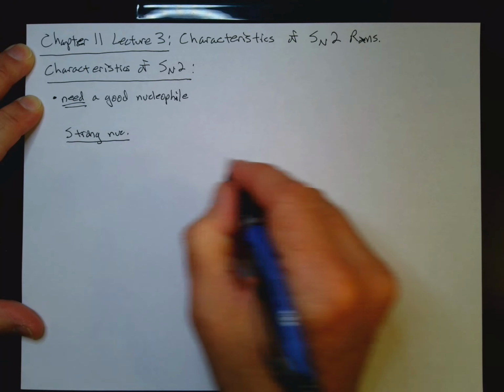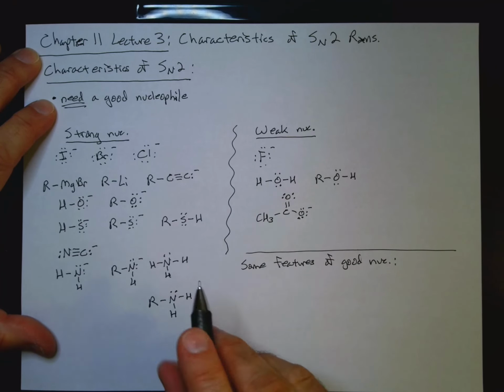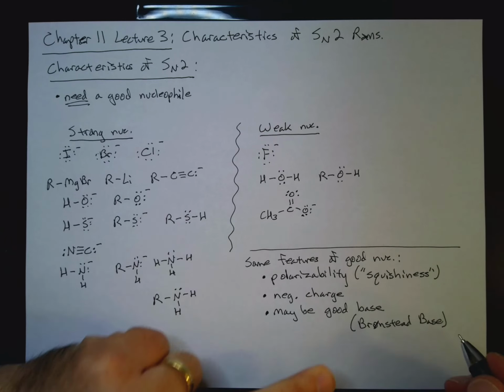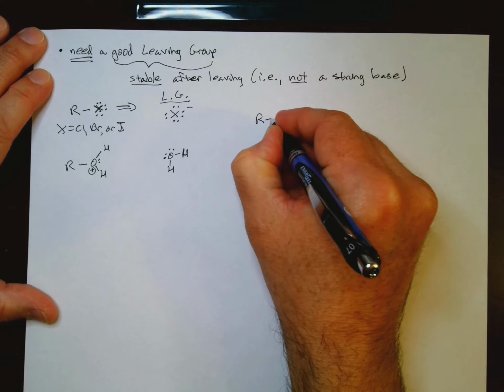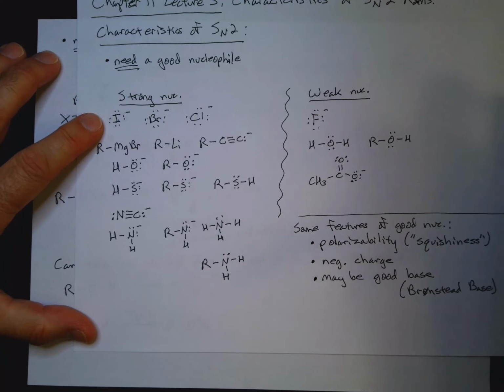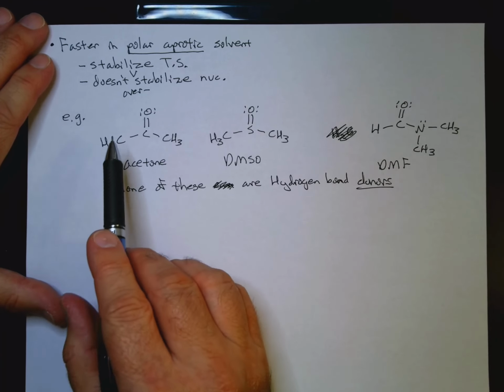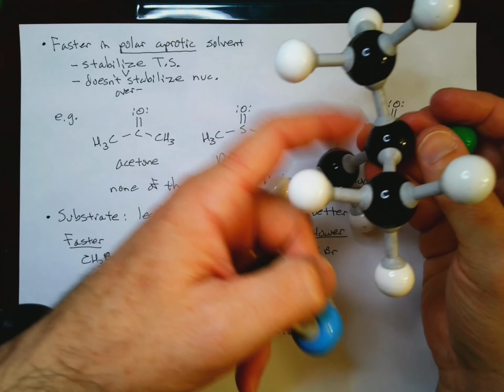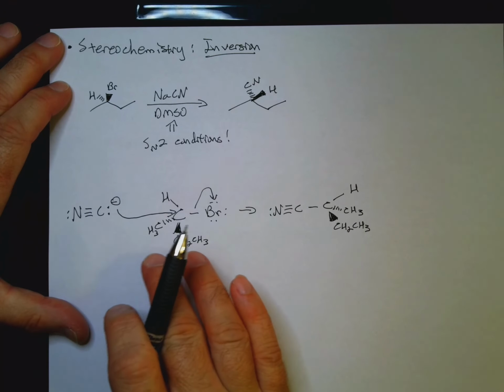Chem 12A Chapter 11 Lecture 3 SN2 characteristics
Dr. Pitcher describes the characteristics of SN2 reactions, including nucleophile strength, leaving group, solvent, substrate structure, and stereochemistry.